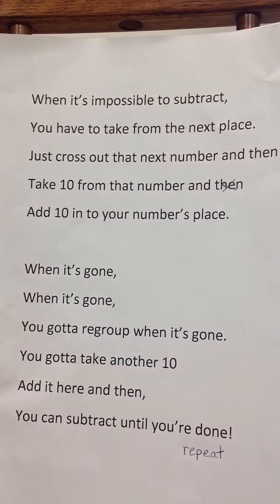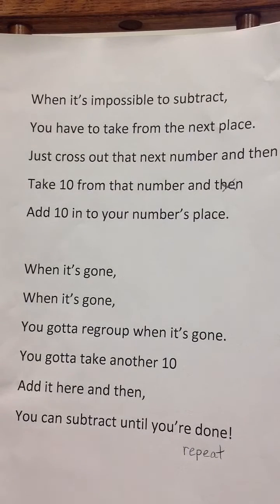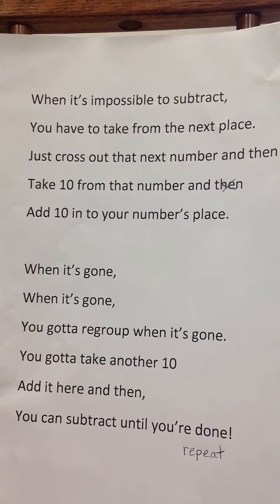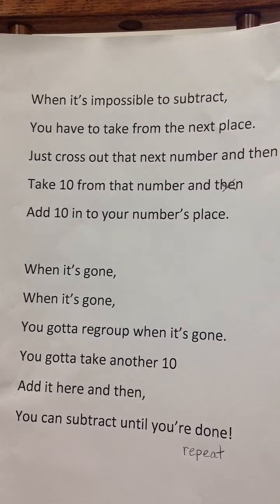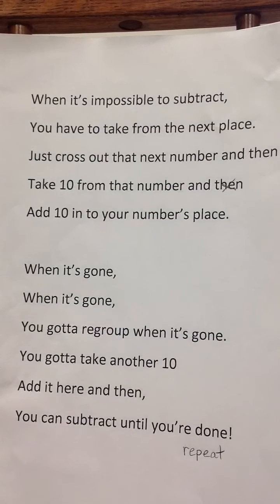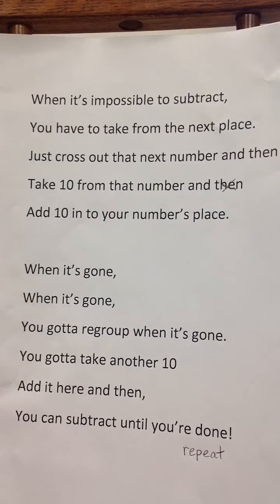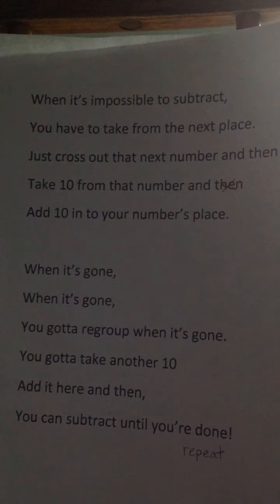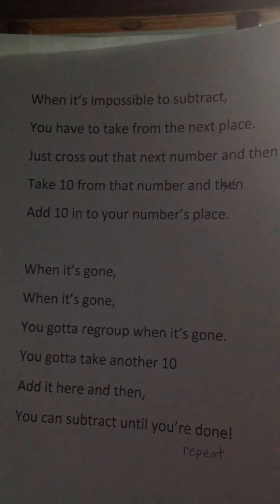Subtraction With Zeros song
Using "Cups" melody. Describes how to subtract with zeros.